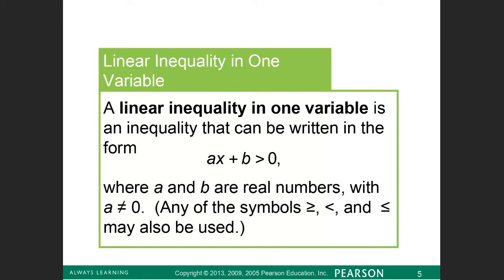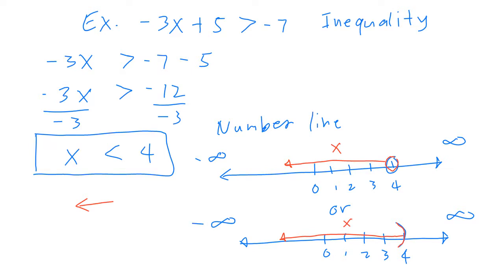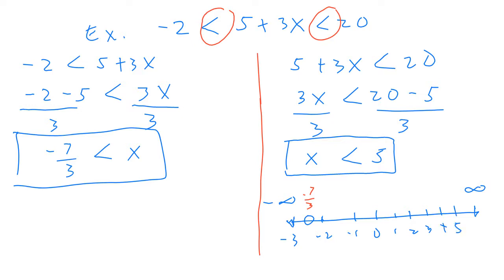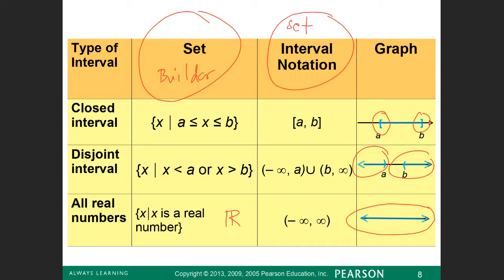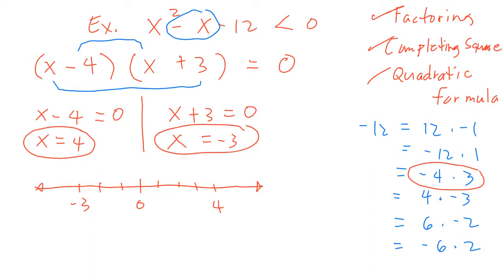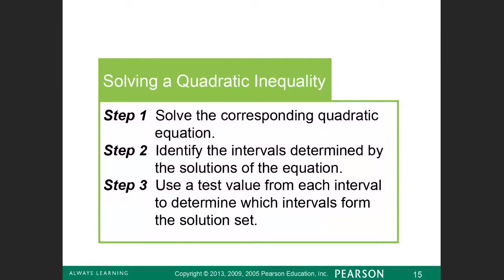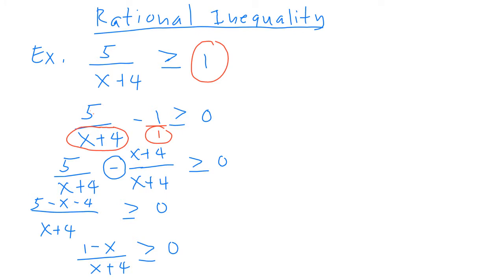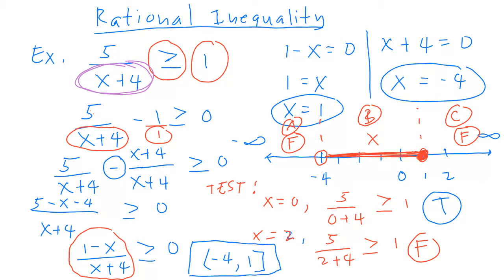Inequalities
Solving linear, quadratic and rational inequalities